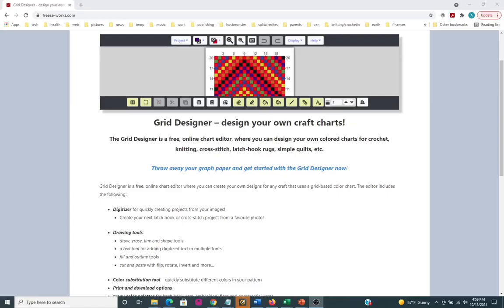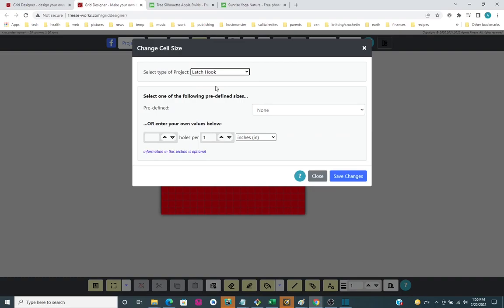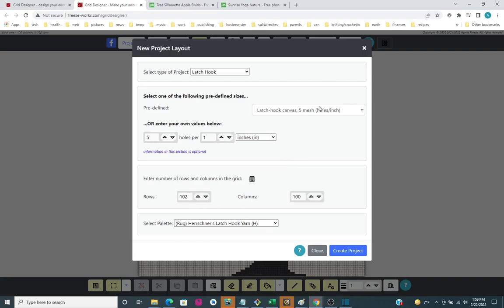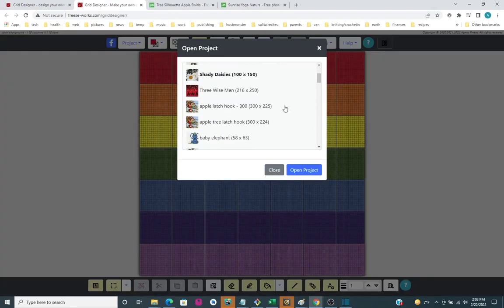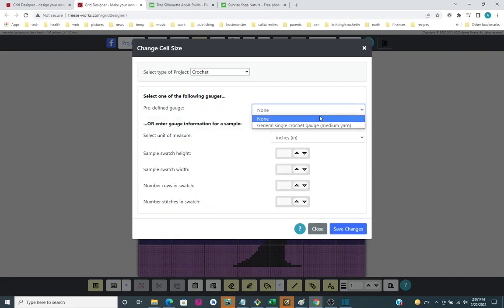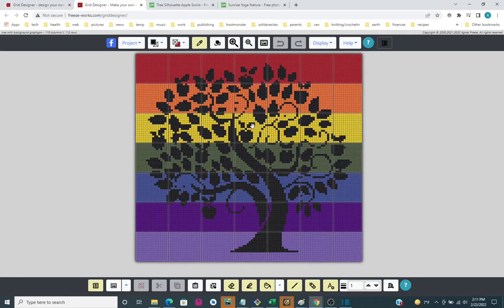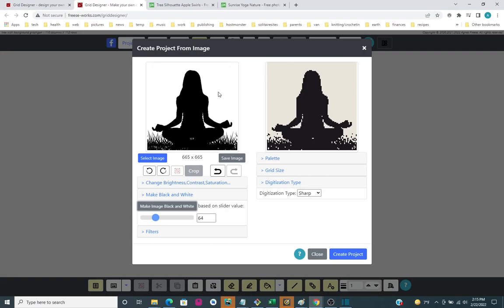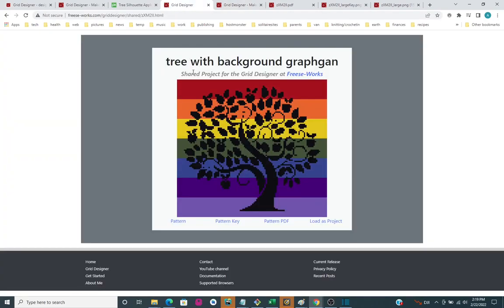Patterns from Silhouettes in the Grid Designer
This video shows you how to digitize an image to produce a silhouette that can be placed over a colored background.  The video shows use of the  digitizer, line draw, fill, copy and paste from one project to another and conversion from a latch hook project to graphgan project.

Throw away your graph paper and get started with the Grid Designer!  If you enjoy crafting of any kind where a grid-based drawing is used, the Grid Designer will be of interest to you.  Knitters, crocheters, latch-hookers, cross-stitchers and more can use the Grid Designer to create your own projects.  The designer is free to use and easy to learn.

Happy Designing!
00:00 music intro
00:17 Grid Designer intro
01:06 video overview
02:01 digitize tree silhouette
05:42 edit and save tree
07:37 create color background
11:50 copy tree over color background
15:50 convert latch hook to graphgan pattern
20:24 digitize other pictures to create silhouettes
24:17 shared projects
28:06 Bye!
28:25 more video links